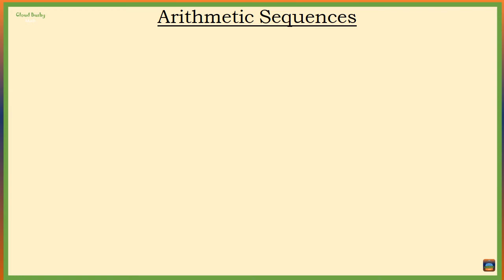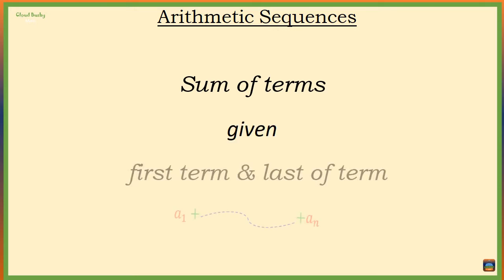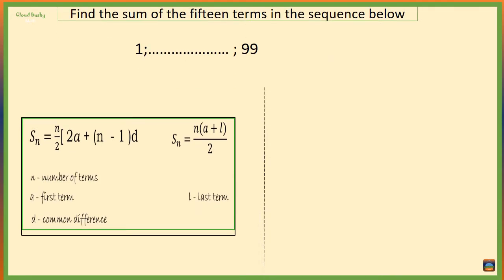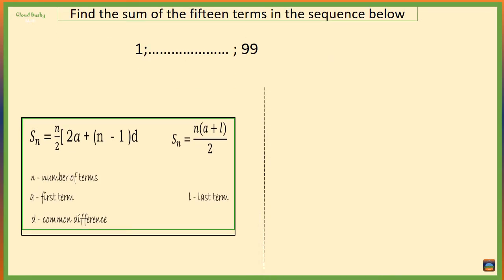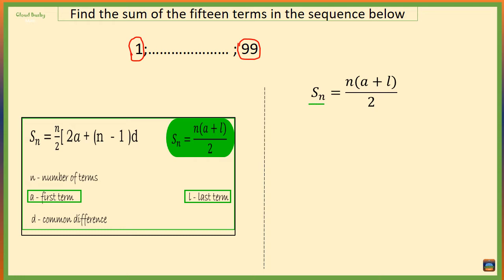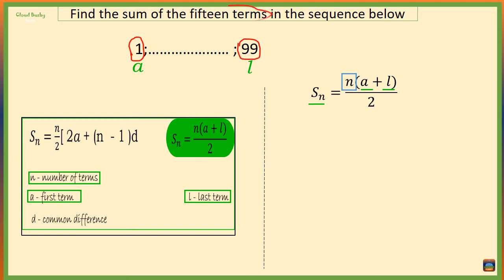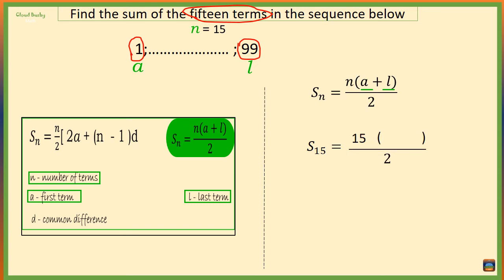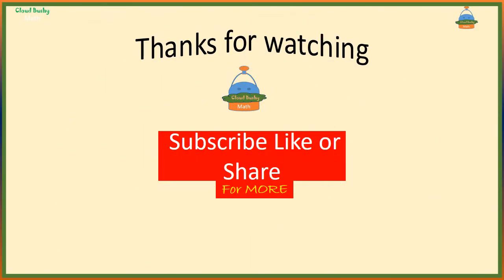ARITHMETIC SEQUENCE(SERIES) : Sum of Terms (2) LAST TERM given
In this video is an Worked Example of How to Quickly and  Easily Calculate the Sum of terms of an Arithmetic Sequence (Arithmetic Series) when last term is known.